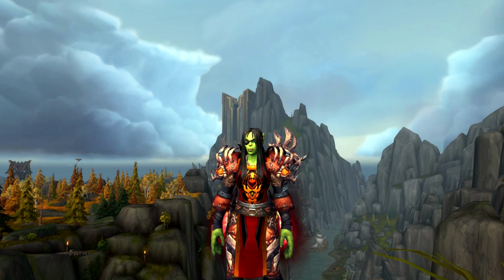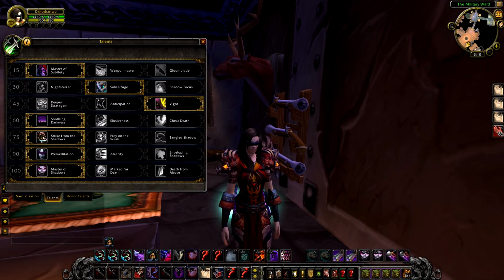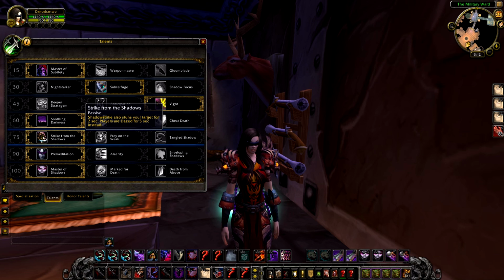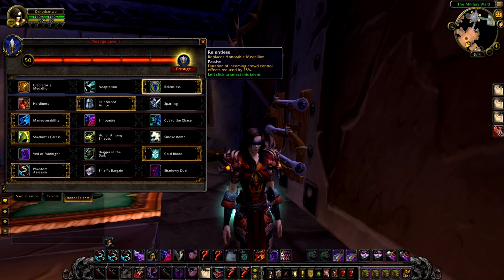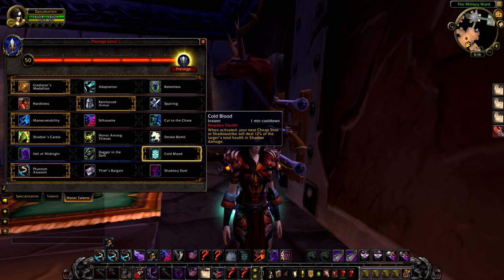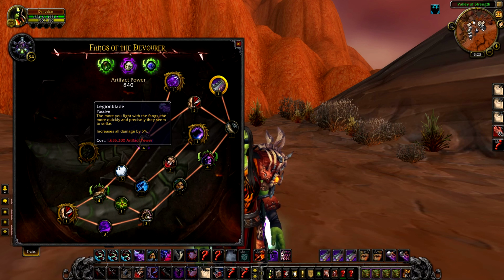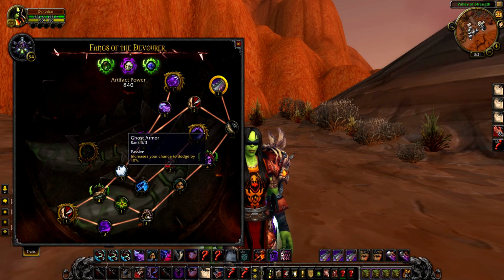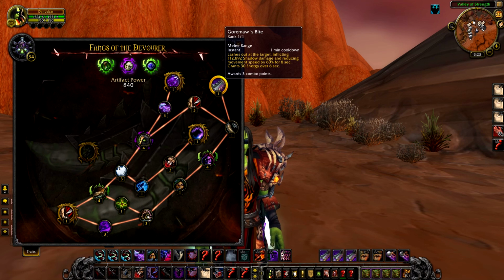Sensus | WoW Legion Rogue PvP Guide | SUBTLETY ROGUE PVP GUIDE! (Legion Sub Rogue PvP Guide)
►A detailed subtlety rogue PvP guide/overview for World of Warcraft Legion in patch 7.0.3. Went over talents, honor talents, artifact weapon traits, and openers/rotations for this one. Be sure to LIKE/FAVORITE/COMMENT! :D (Watch the video with annotations ON!)